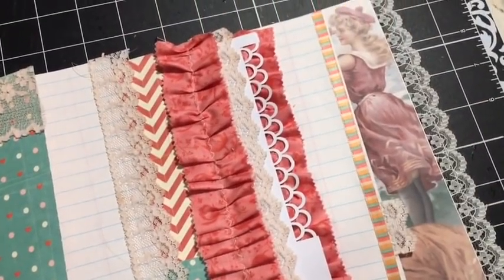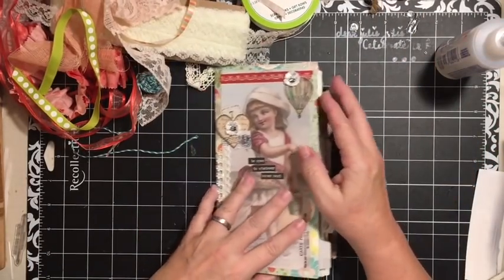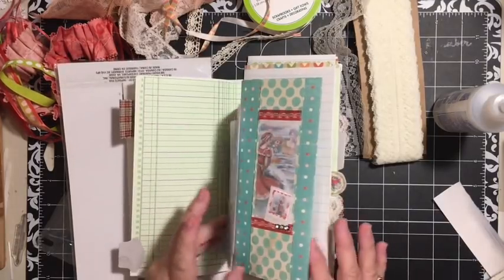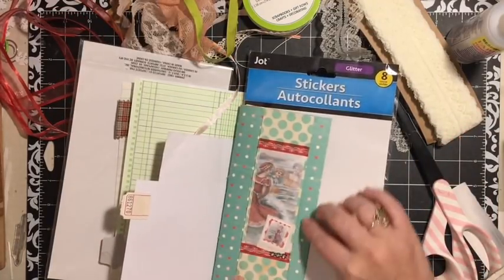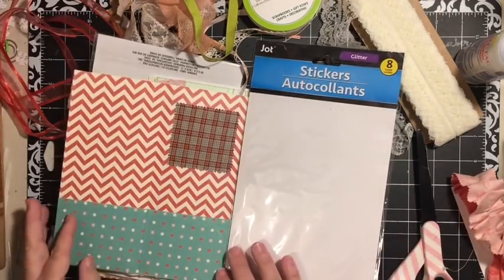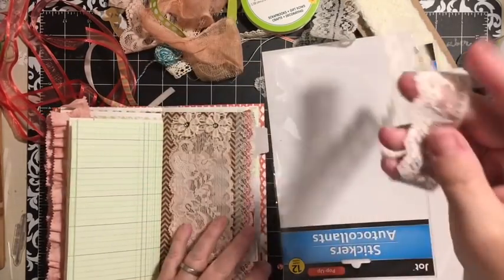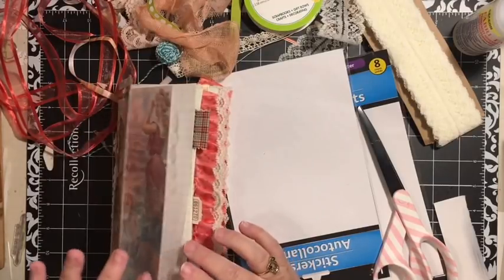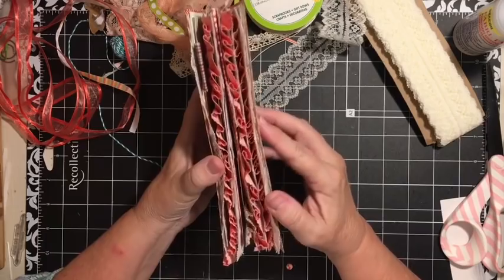9 paper edges - lace, fabric, ribbon, fabric - June Just do it Junk journal challenge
Here we are with project nine adding decorative edges to our journal pages using lace, fabric, ribbon, and punches. These edges cover up the end even look of the journal as well as add feminine beauty to the journal.  Today we will be using glue but edges can be added with Heather as he says, sewing even a stapler.
*julie...